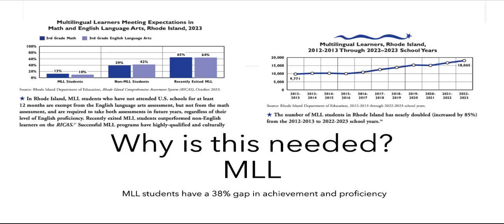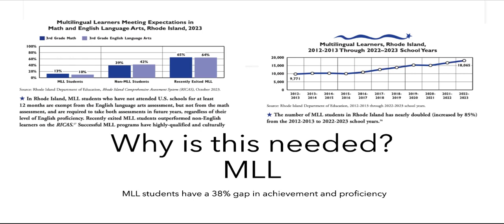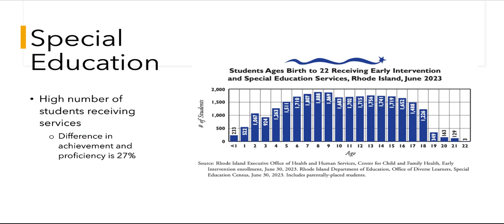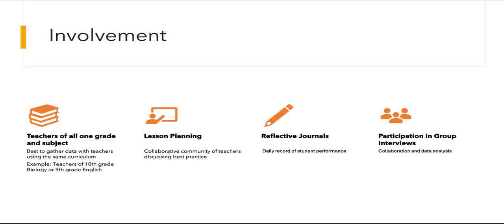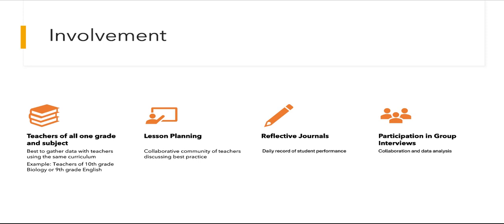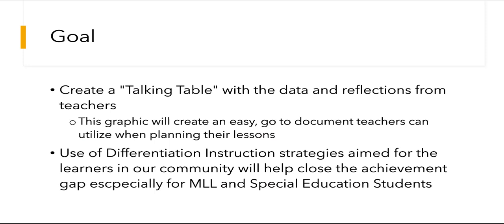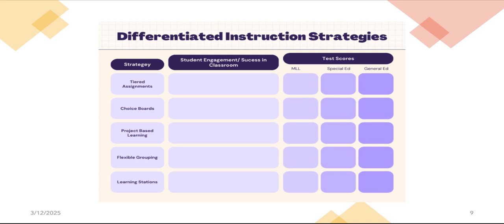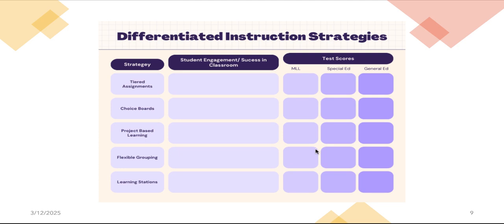Action Research Proposal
Resarch proposal for MLL and Special Education students-- Created using Powtoon -- Free sign up -- Create animated videos and animated presentations for free.  PowToon is a free tool that allows you to develop cool animated clips and animated presentations for your website, office meeting, sales pitch, nonprofit fundraiser, product launch, video resume, or anything else you could use an animated explainer video. PowToon's animation templates help you create animated presentations and animated explainer videos from scratch.  Anyone can produce awesome animations quickly with PowToon, without the cost or hassle other professional animation services require.